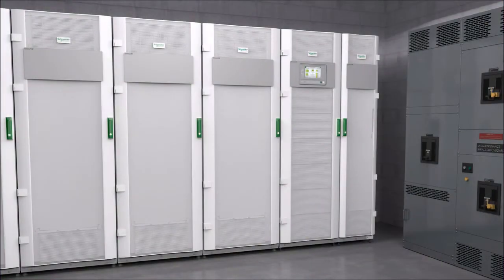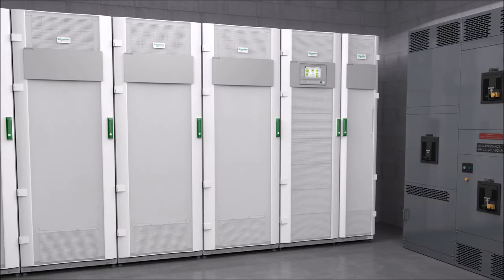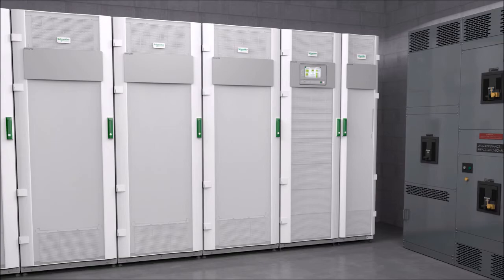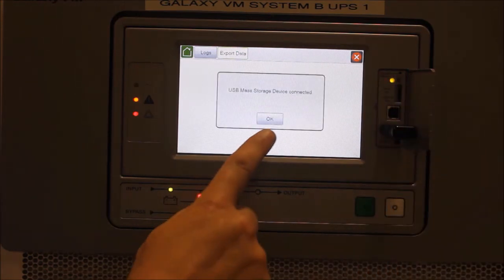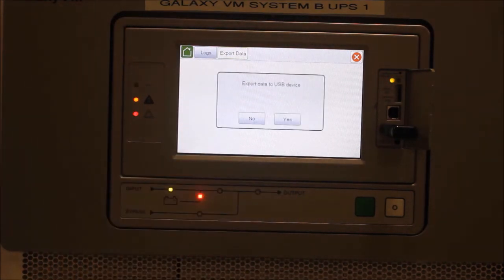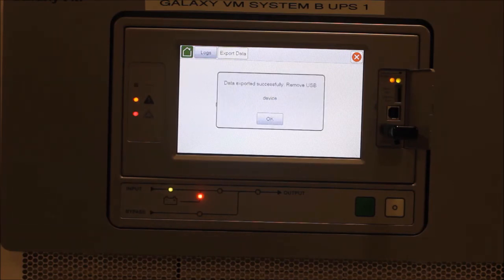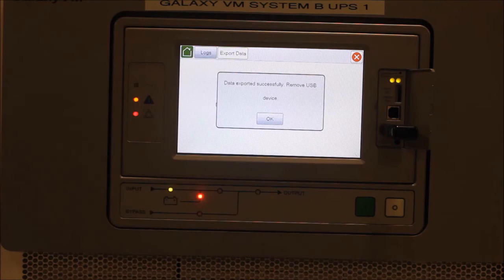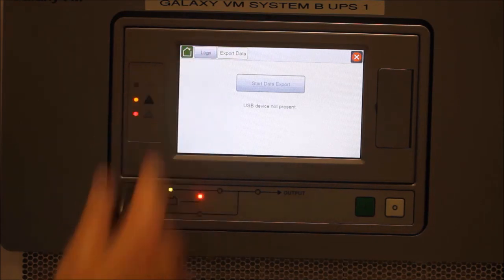Downloading Display Export Log from Galaxy VM | Schneider Electric Support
Tutorial for downloading the export data log to USB drive from the Galaxy VM UPS display. This is a common step to facilitate troubleshooting an alarm or fault on the UPS with Schneider Electric Support.